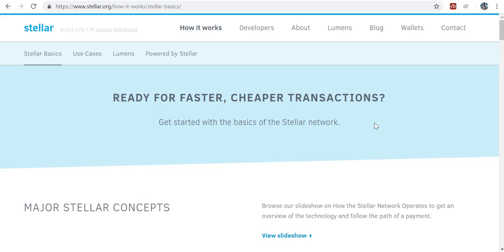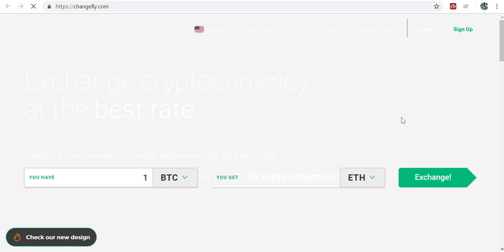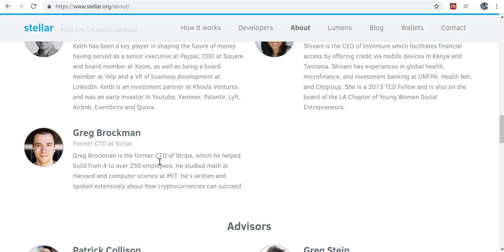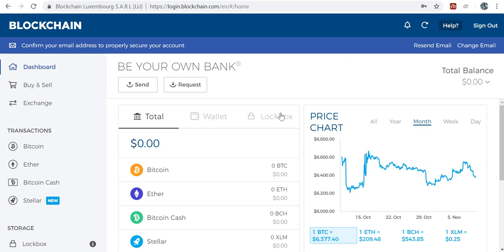How to Get Crytocurrency for Free - NO GIMMICK Ep 3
Quick demo of how to get cryptocurrency for free - for REAL - great deals like these only possible in this nascent market